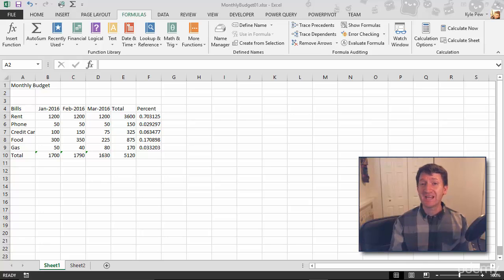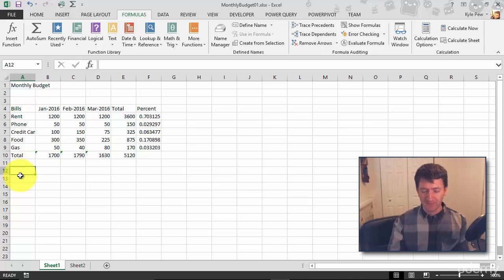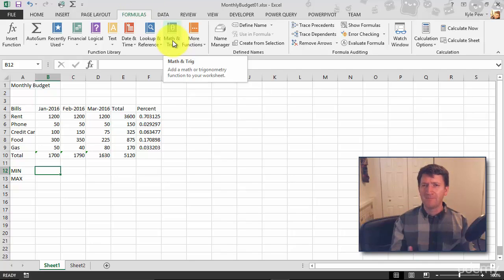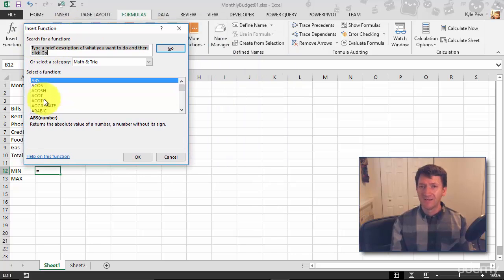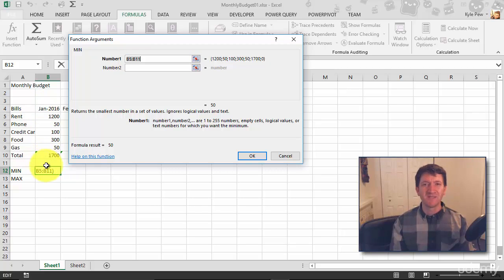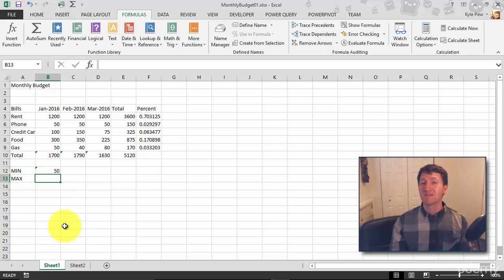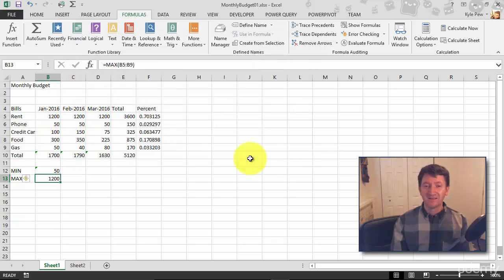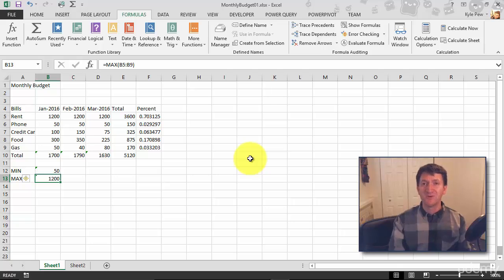Working with the MIN and MAX Functions